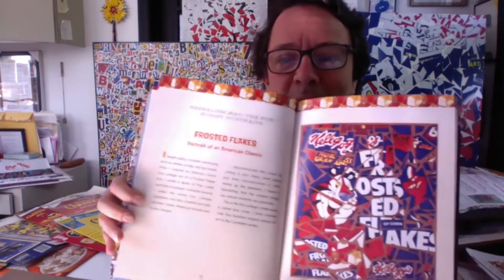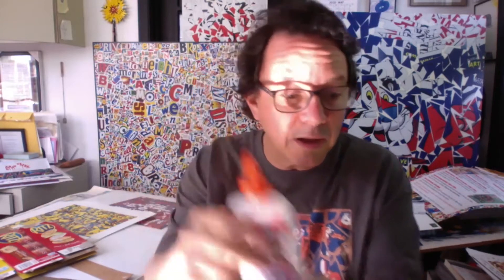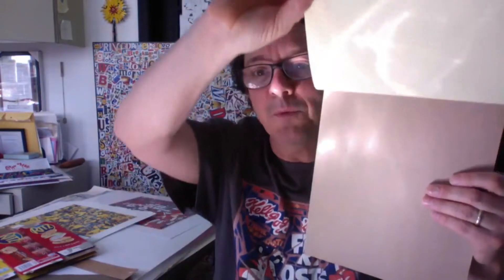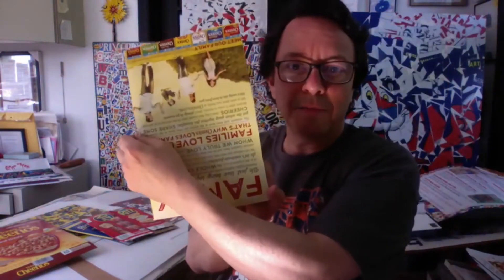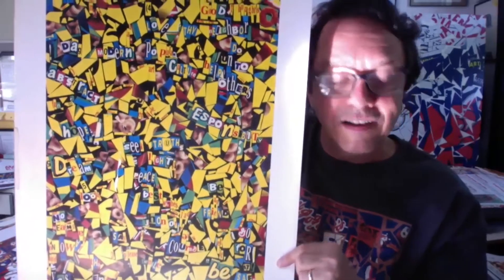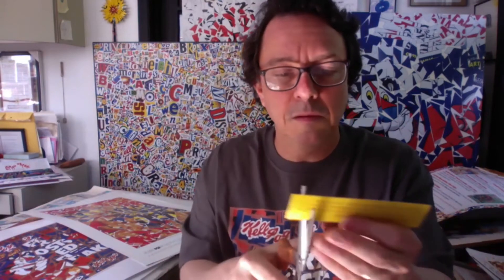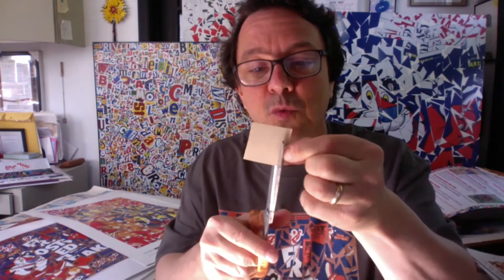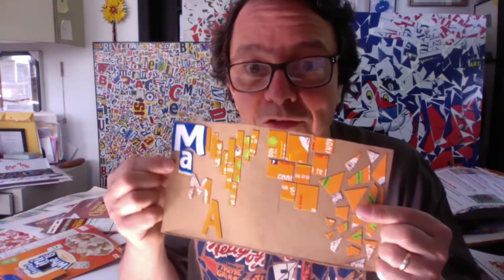Pine Bluff/Jefferson County Library System - Cerelism Demo with Pop Artist Michael Albert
The Pine Bluff-Jefferson Co. Library System consists of 5 branches that serve Jefferson County. The Main Library is located at the Civic Center in downtown Pine Bluff.

Our mission is to foster intellectual growth and to advance the mission of our community by supporting excellence and innovation in education and research, as well as managing and delivering information.